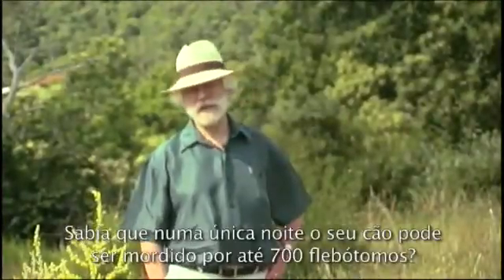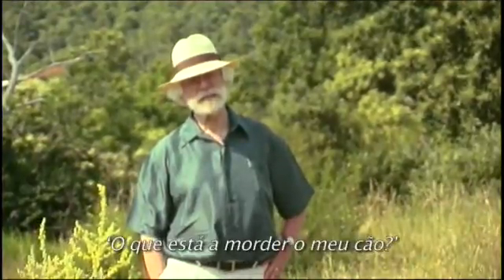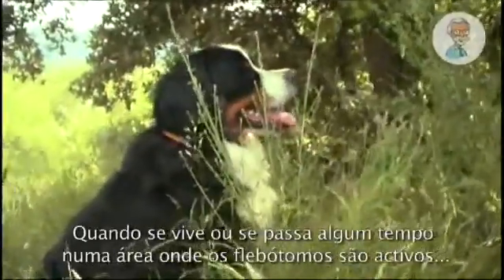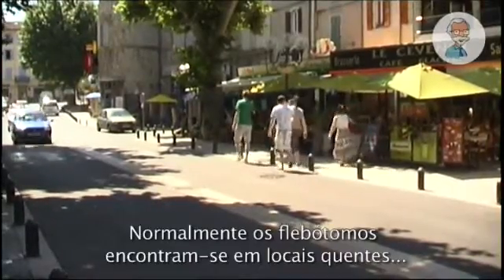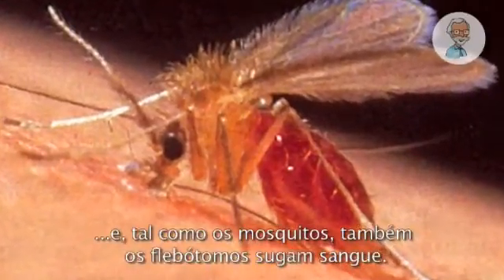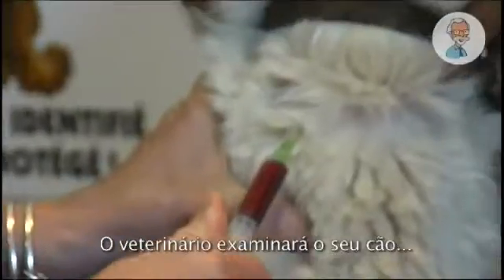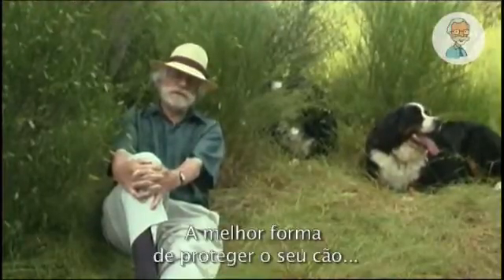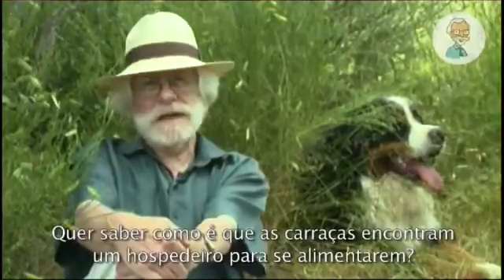3. A leishmaniose e o dono do cão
Saiba mais sobre a leishmaniose canina e sobre o que tem de fazer para prevenir que o seu cão se infecte.